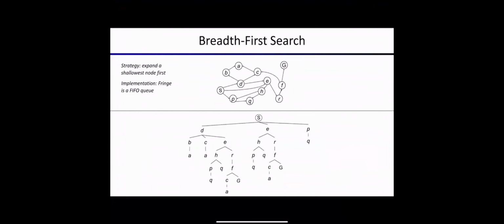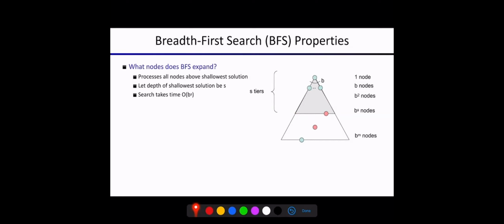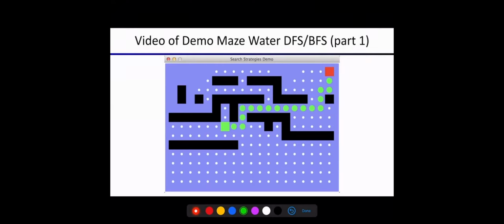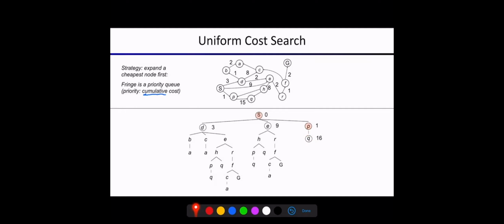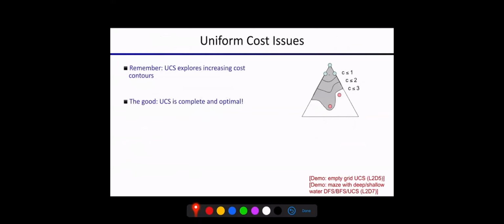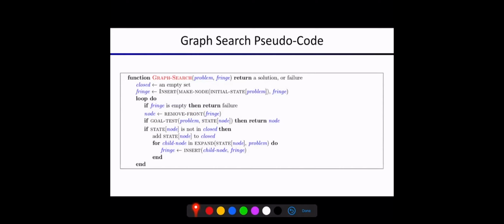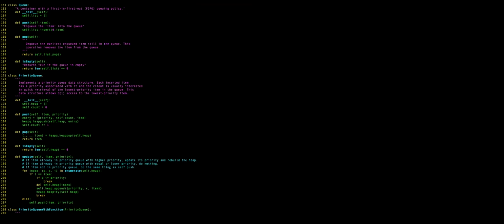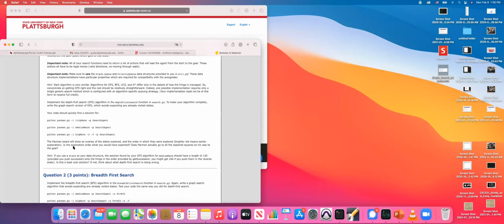CSC345 Uninformed Search